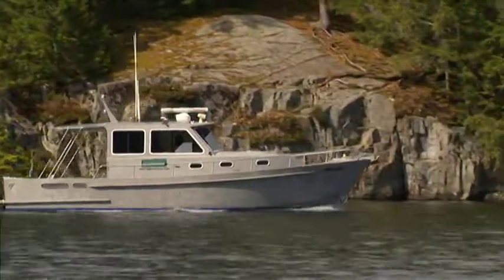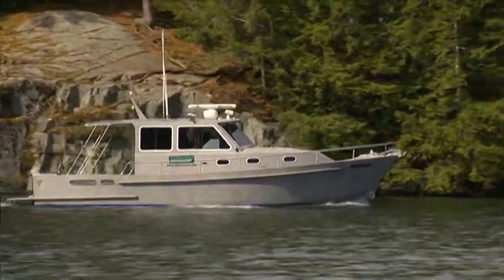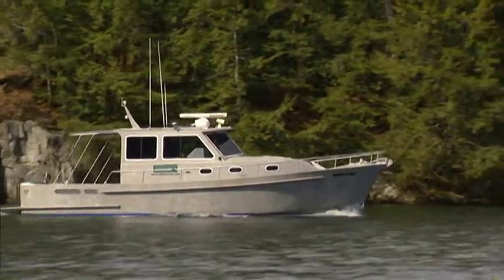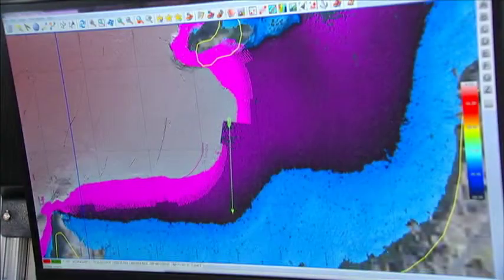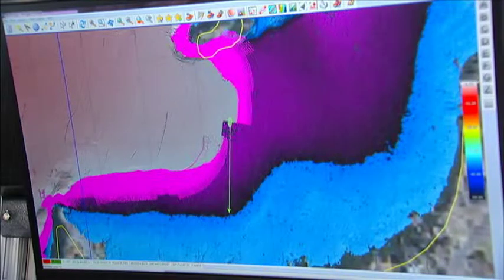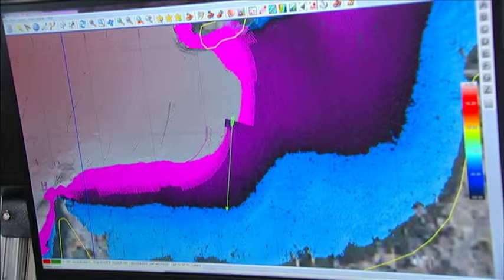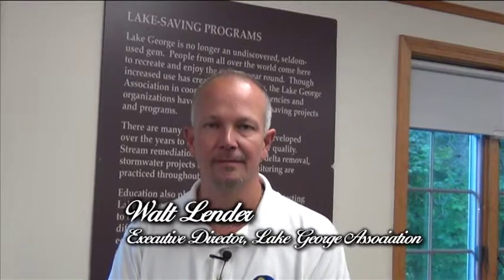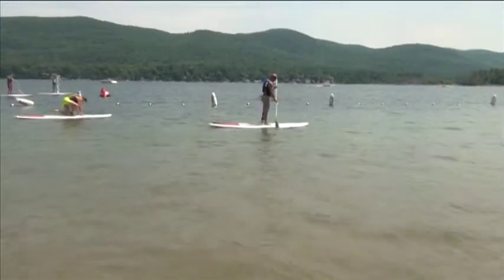Lake George Jefferson Project